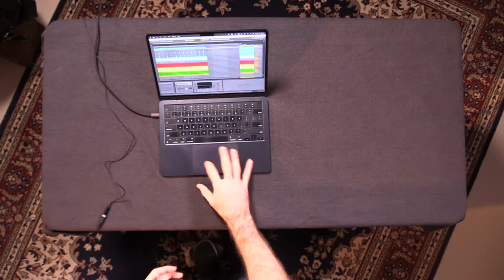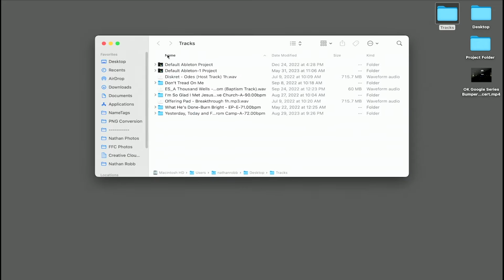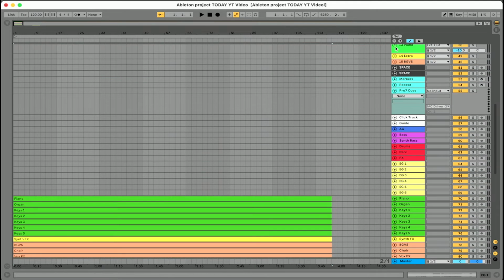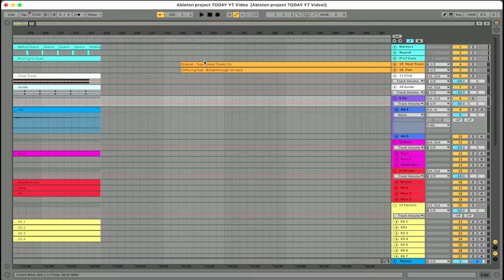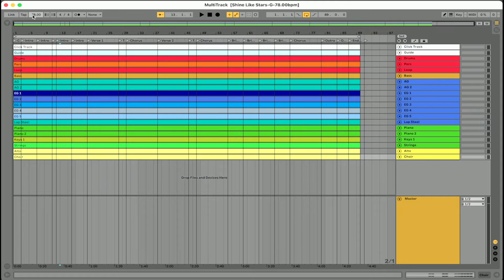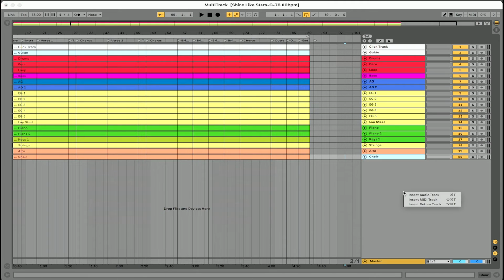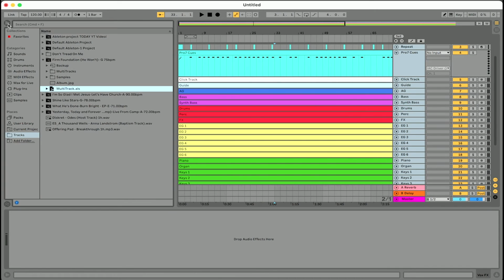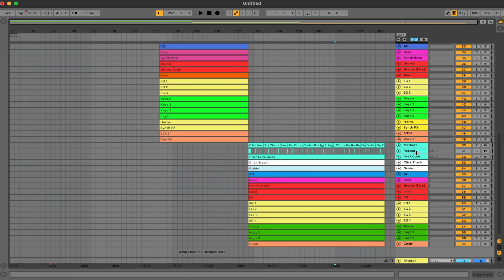Setup Ableton Live for Worship in 30 minutes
Ableton Live is the simplest way to run MultiTracks in worship, and in this walkthrough I set it up from scratch in 30 minutes. I'll show you two methods I use to load your tracks and get clean audio out — either grouped outputs or straight over a Dante network.

▶ Stuck getting Ableton or MultiTracks working at your church? Book a Single Session and we'll set up your playback rig together

▶ Set up a new ProPresenter computer in minutes with my Starter Template — multi-view, looks, lower thirds, and macros built in

00:00 - This is Ableton Live!
00:22 - Welcome! I'm Nathan Robb
00:33 - What is Ableton Live?
01:06 - Add MultiTracks into Ableton
02:02 - Basic Audio Output with Headphone Jack
02:29 - Simple Audio interface Setup
04:11 - Method 1: Tracks in Groups of Outputs
05:18 - Starting with Ableton Template
06:49 - Adding our First MultiTrack song in Ableton
07:58 - Delete anything below the "Space", "Space" Tracks
08:31 - Moving Tracks into Groups
11:00 - Songs should fade into each other in Ableton Live
14:28 - Setting up Each Song in Ableton
24:21 - Method 2: Skip the Track Groups and Output via Dante
27:31 - Working with the Dante Digital Audio Network in Ableton Live
29:37 - Subscribe for the next video!

MORE FROM CRAZY AMAZING DESIGNS

At Crazy Amazing Designs, we train and equip leaders to do church tech and event production with excellence. — Nathan Robb